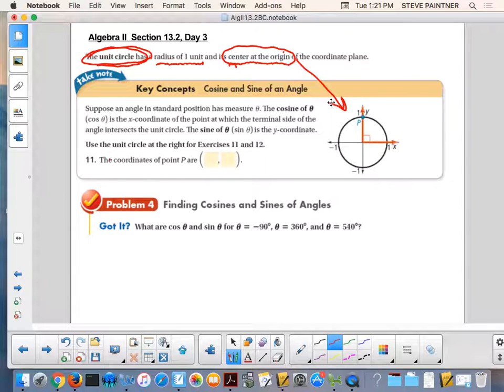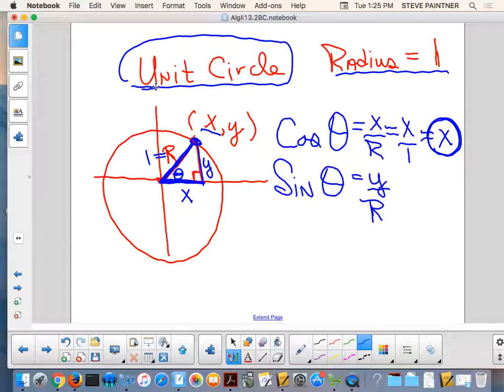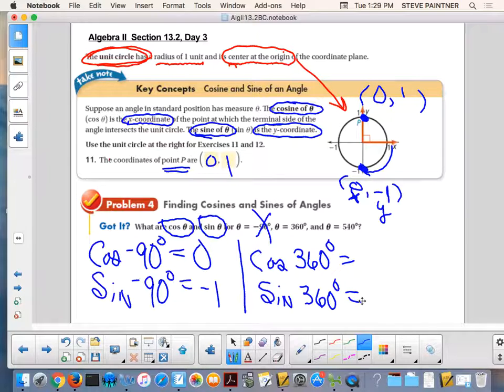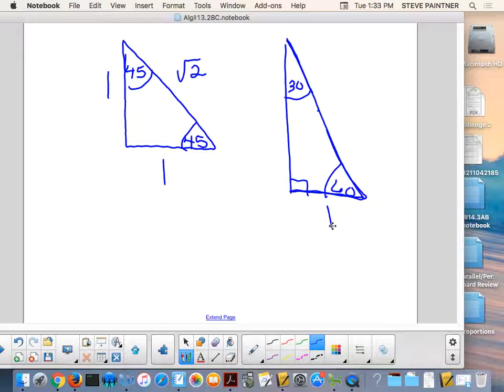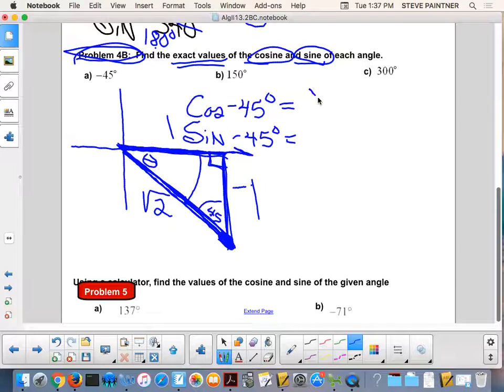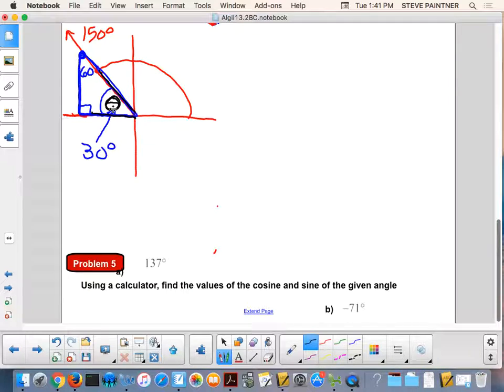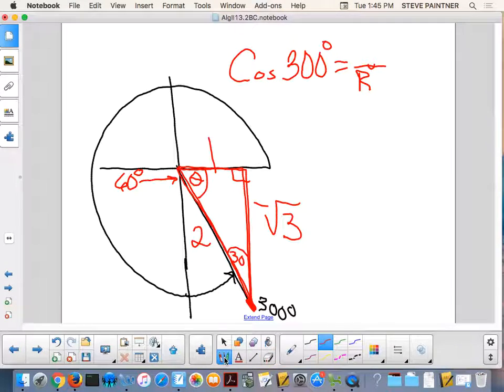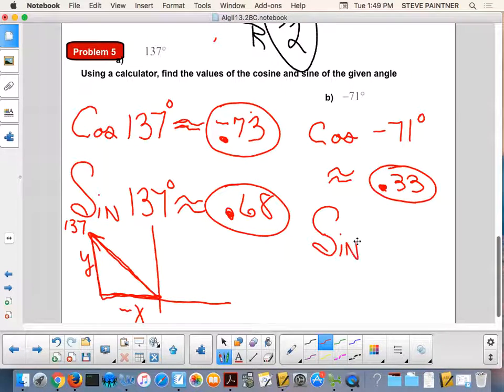13 2 Day3 Unit Circle